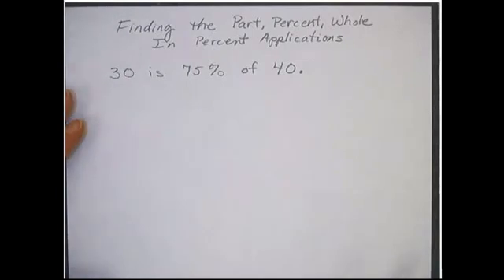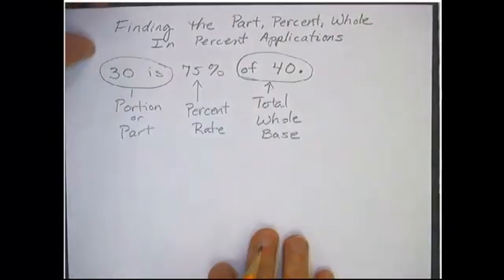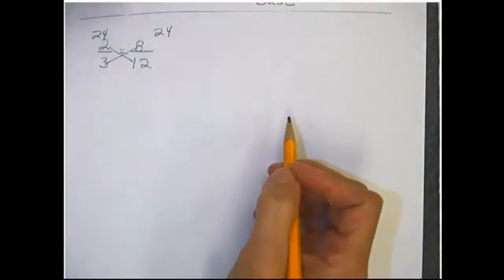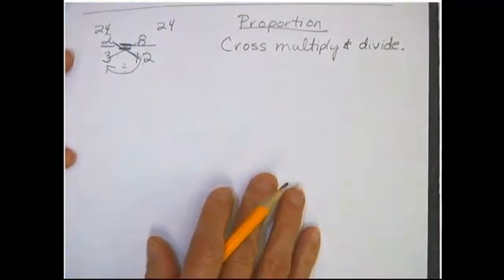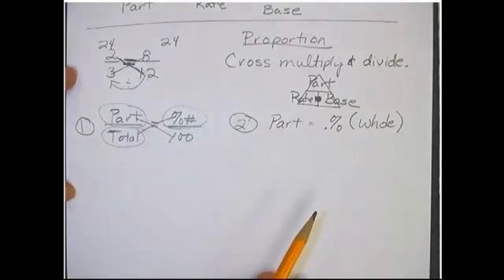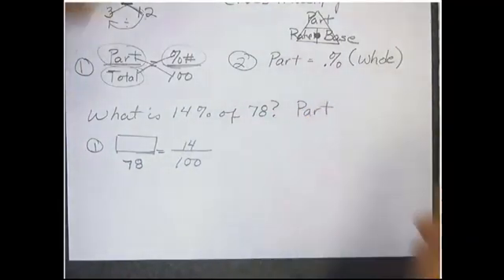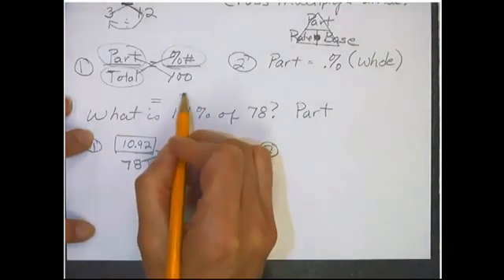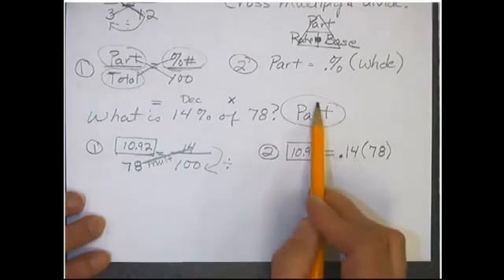Finding the Part